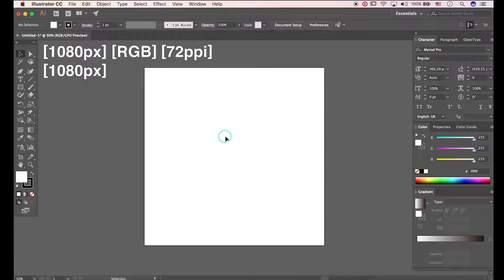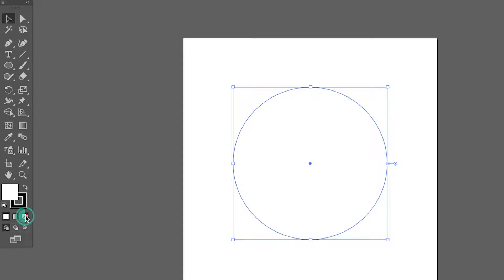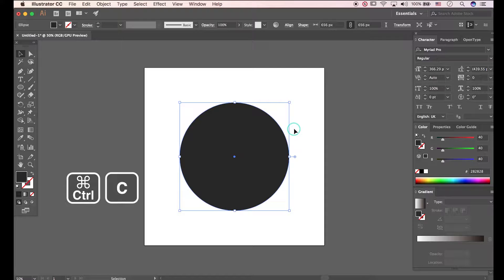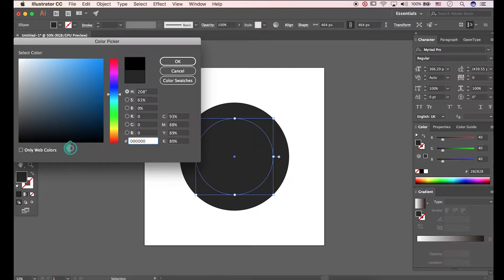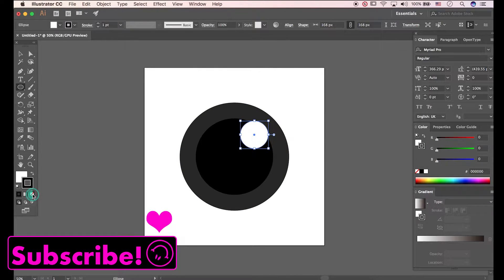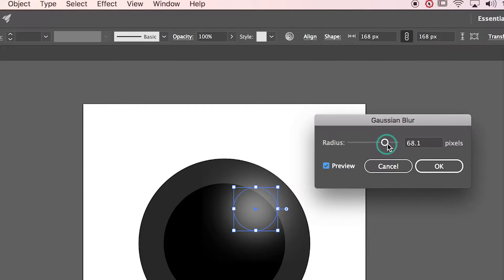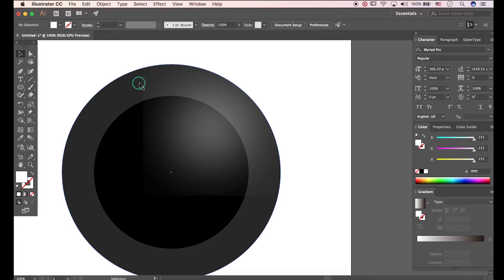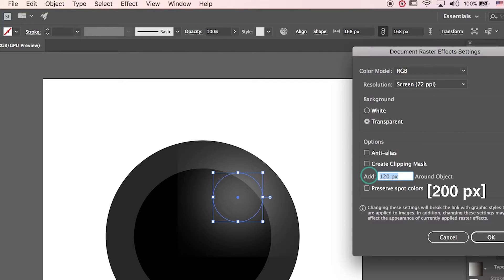[1Min Tut] Create 3D Ball, Sphere, Shapes with Light Effect - Super Easy [Illustrator Tutorial]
1 Minute Tutorial

Illustrator CC Tutorial - In this video we will learn about utilizing Illustrator to make abstract 3D ball, sphere, shapes with light effect. This is super easy and simple!